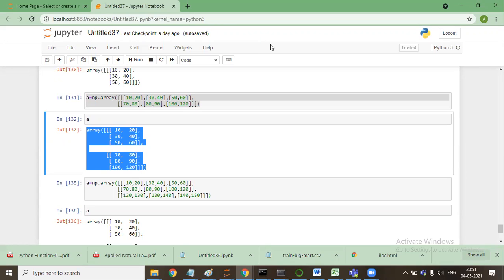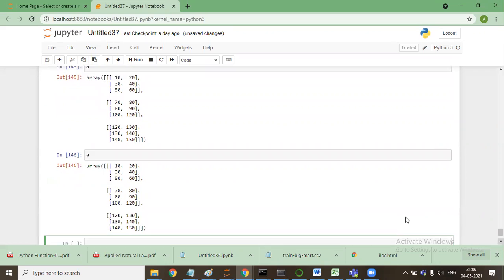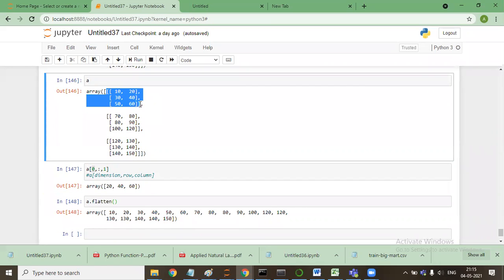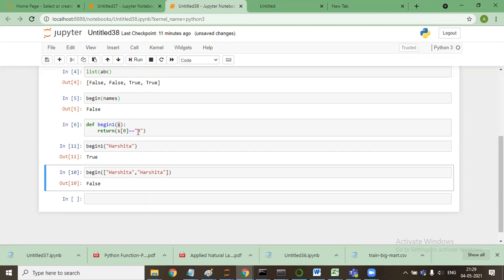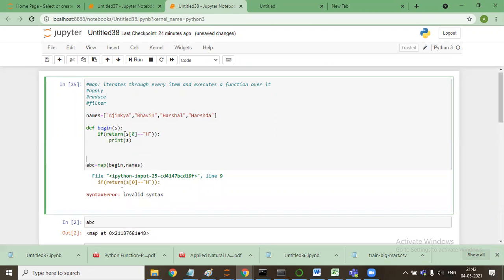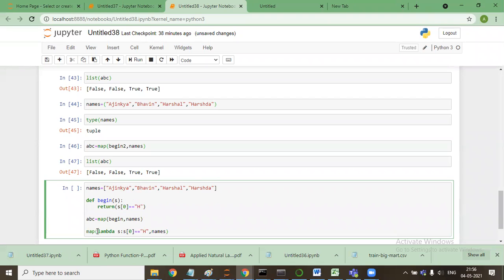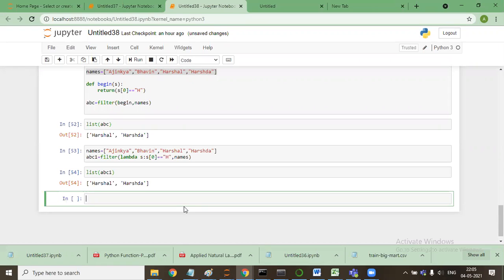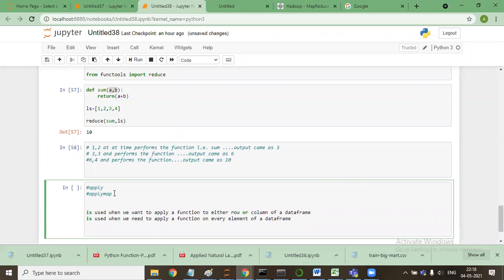IIBM Institute | Python | NumPy and Function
Numpy is the core library for scientific computing in Python. It provides a high-performance multidimensional array object, and tools for working with these arrays. If you are already familiar with MATLAB, you might find this tutorial useful to get started with Numpy.

Toll Free : 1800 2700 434